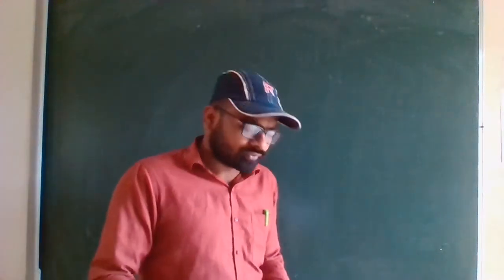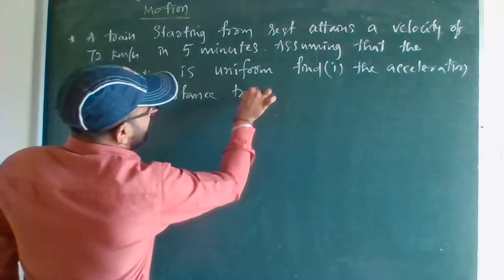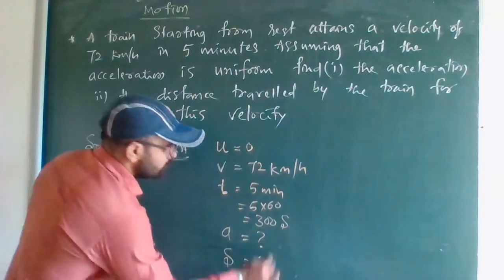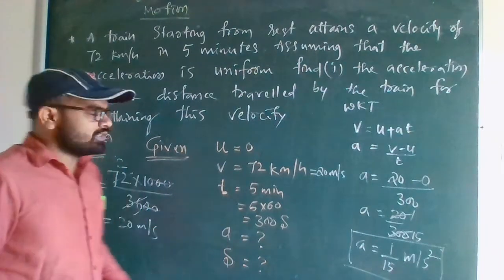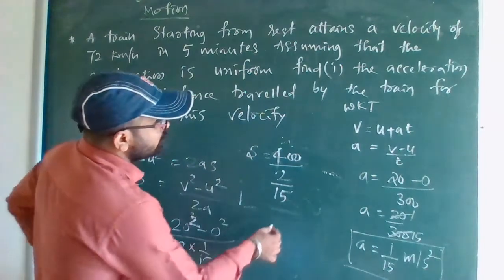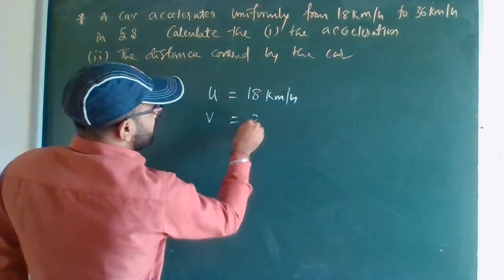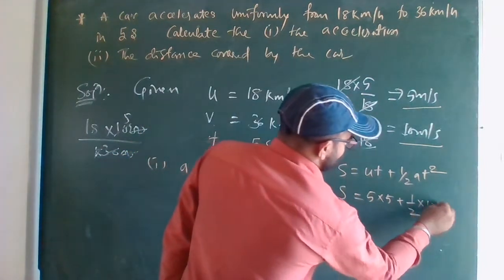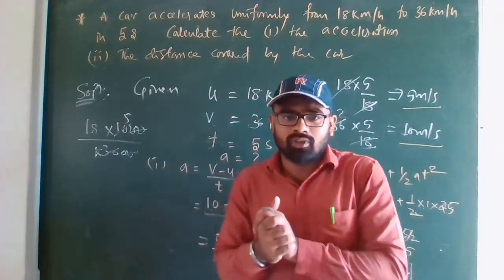Class - 09 Science Unit - 02